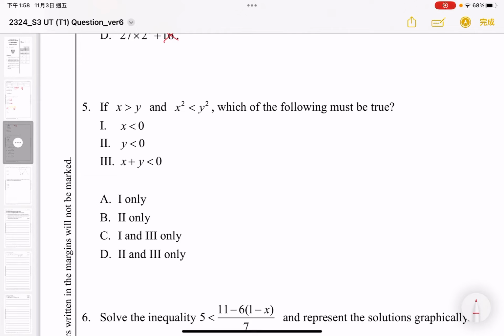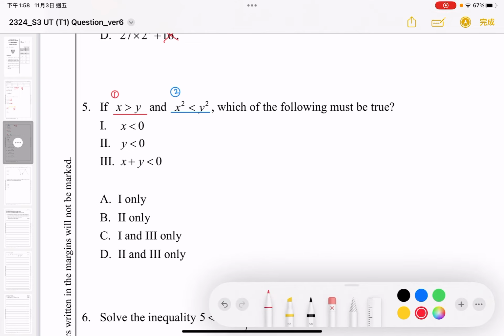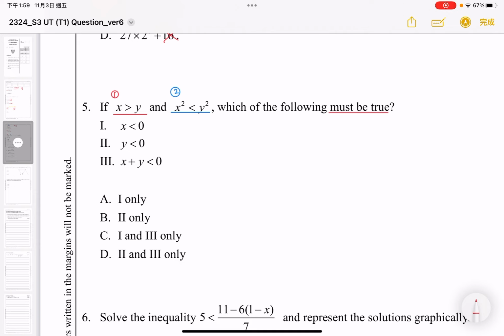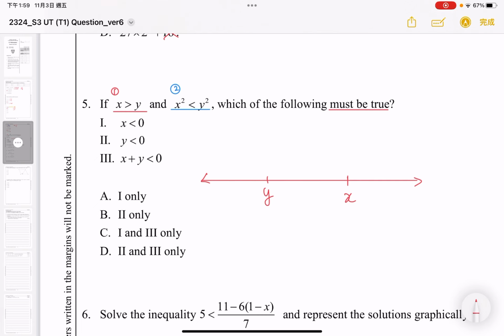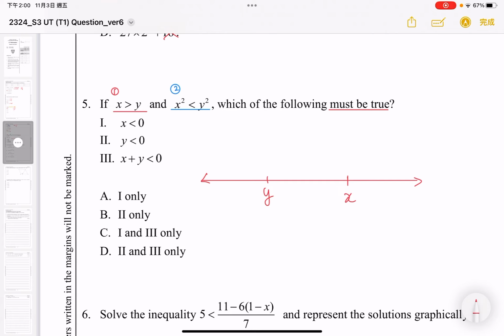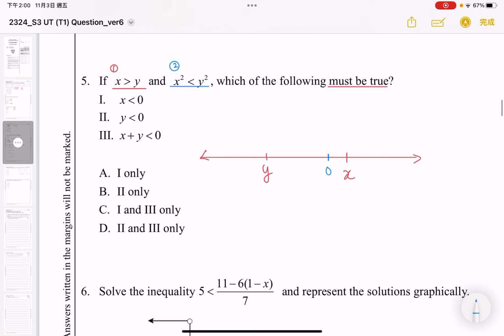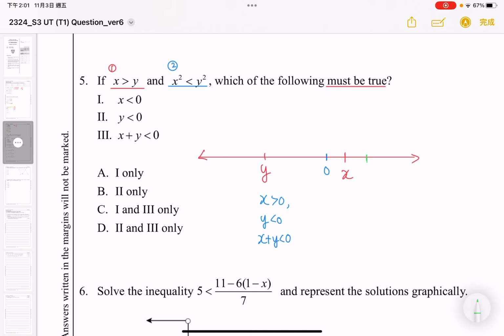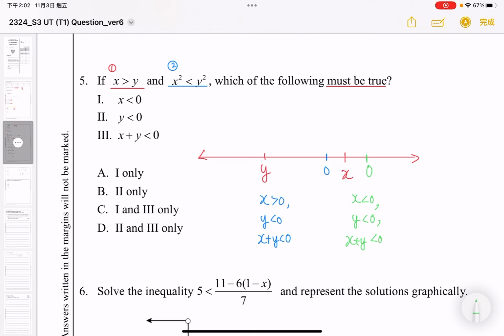[S3MATH006] 1st UT Q5